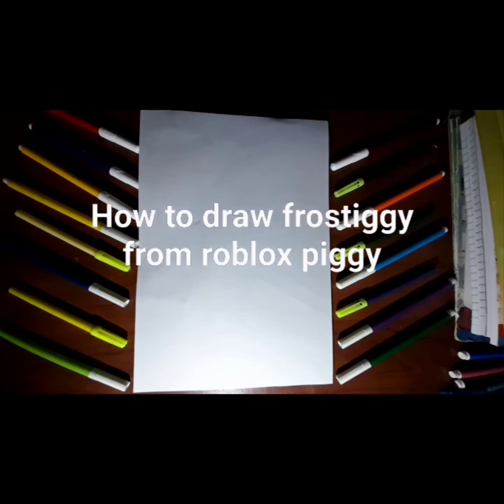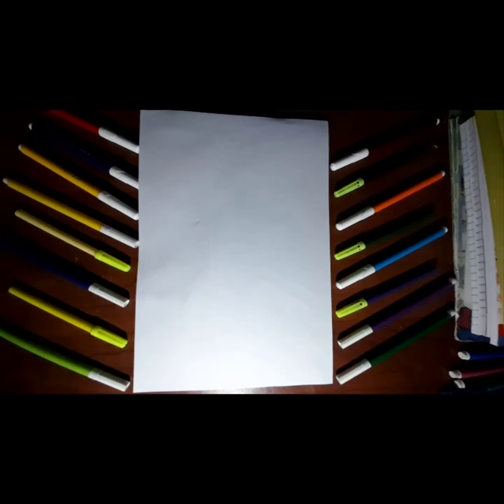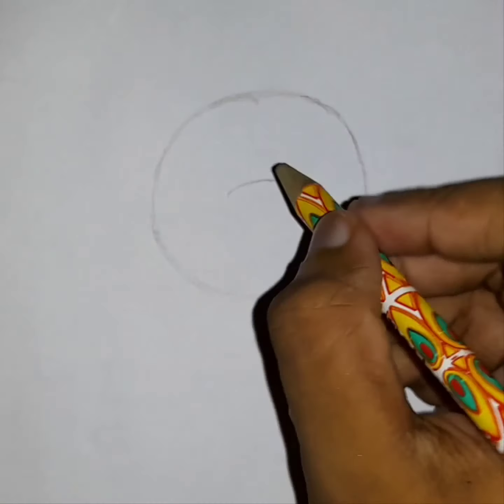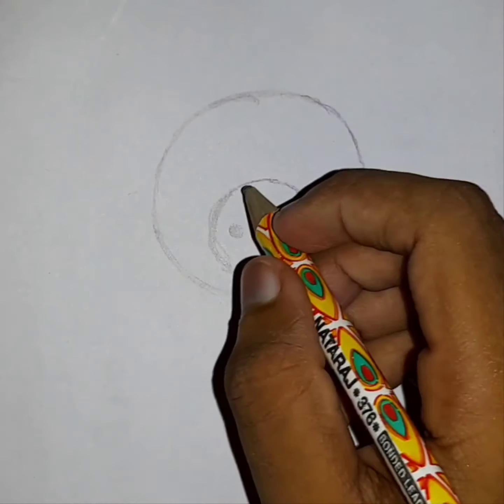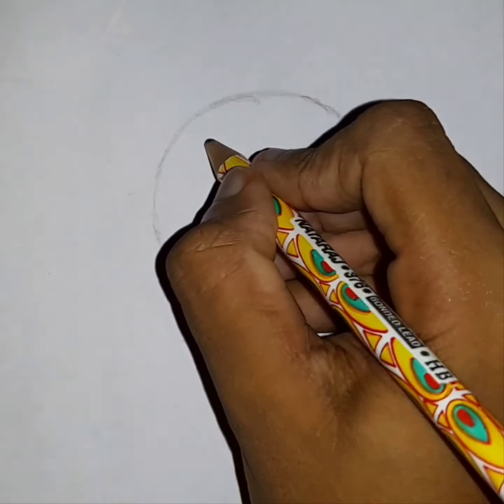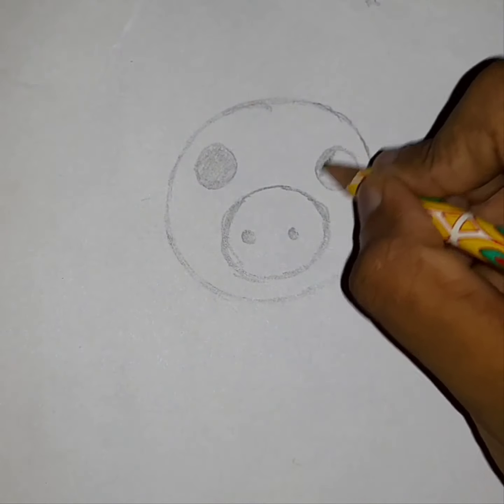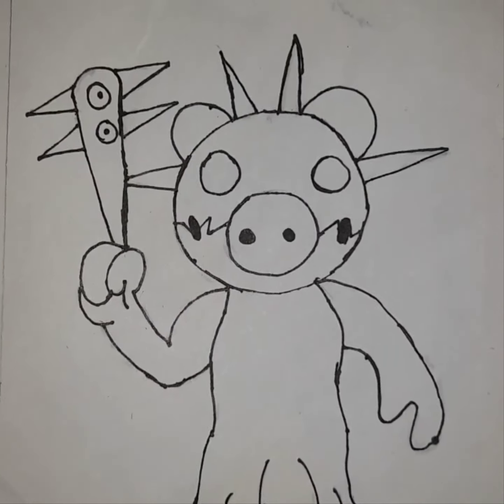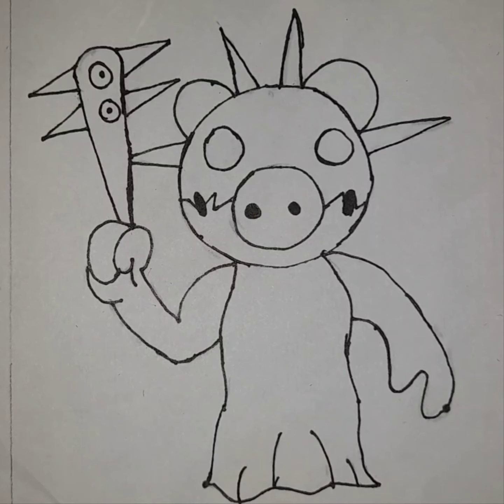How to draw frostiggy from roblox piggy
hi everyone,
              Welcome to the 144th video from/// HOW TO DRAW CARTOONS///.So today we are gonna draw frostiggy from roblox piggy.If you liked our content please hit the subscribe button,and if you liked this video hit the like button too and give your suggestions in the comment section

some of my playlists are